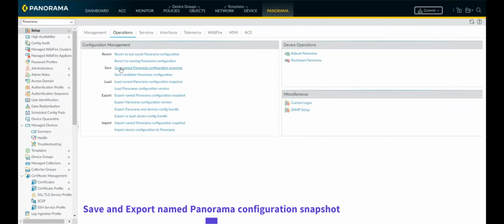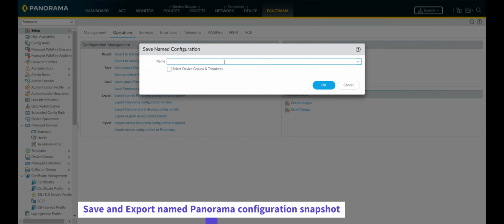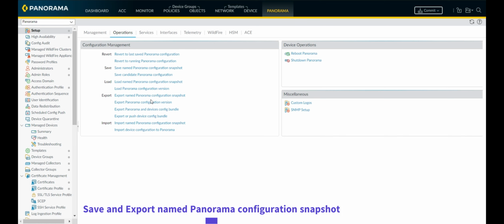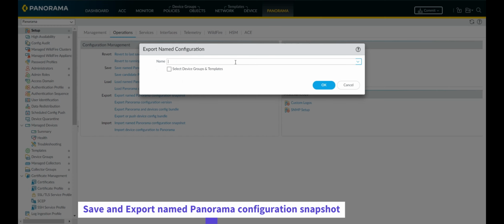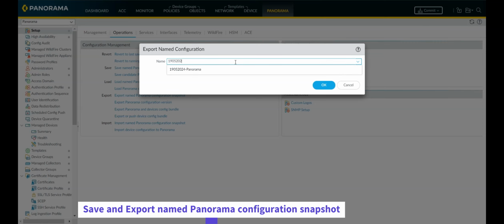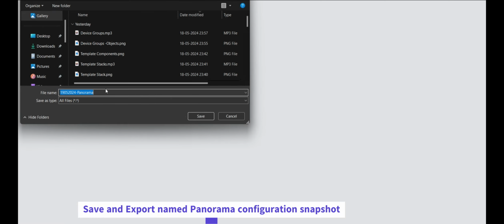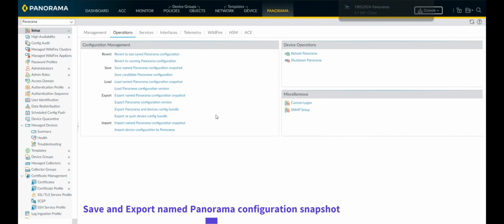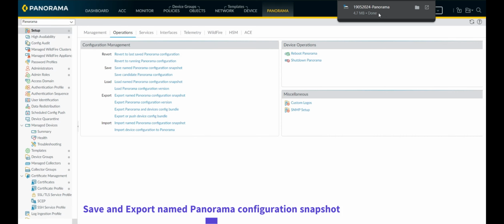Save and Export named Panorama configuration snapshot